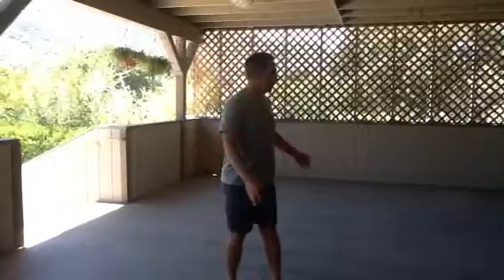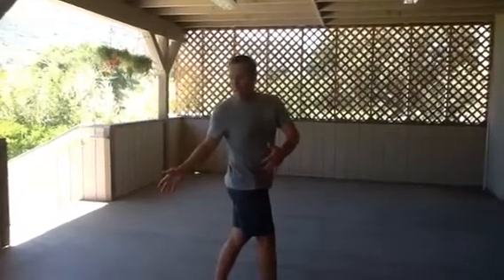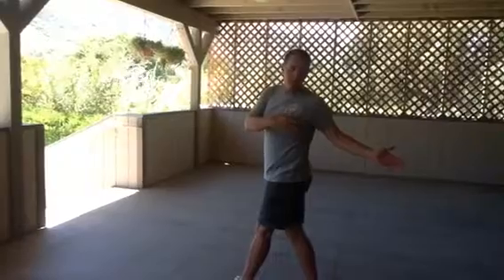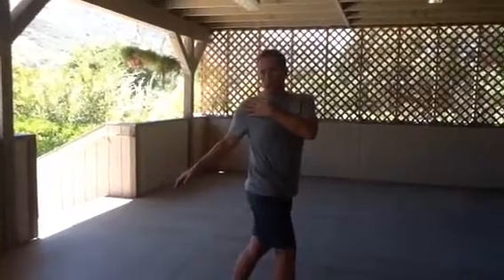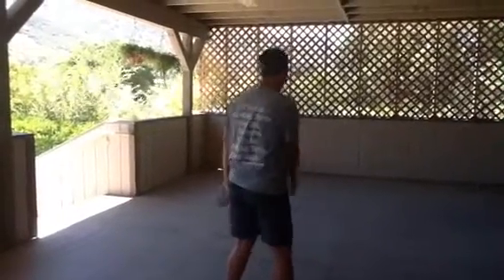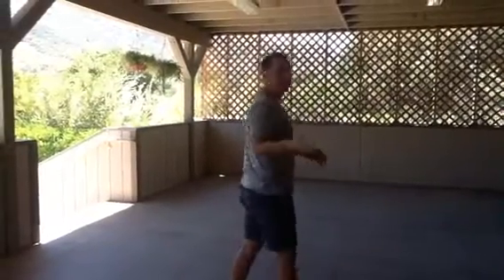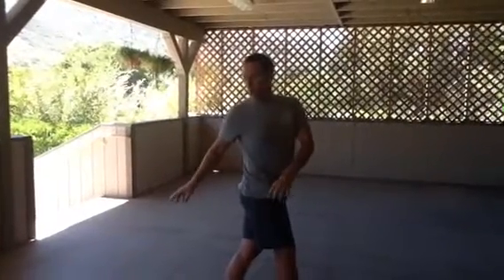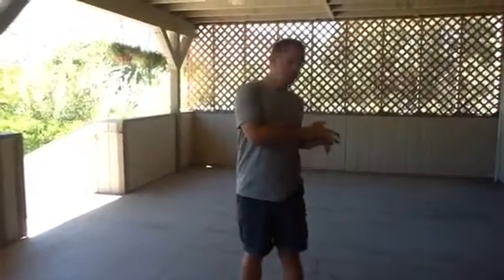Test test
Fast Estate Sales San Diego